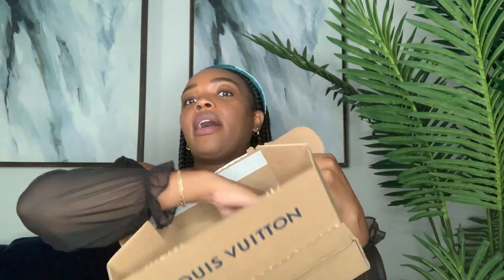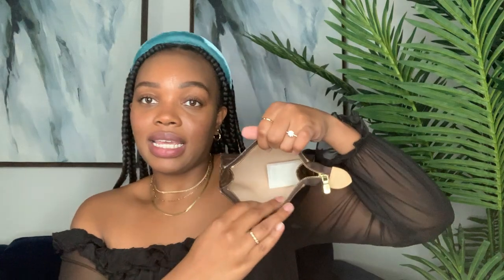LOUIS VUITTON TOILETRY 15 UNBOXING || LV SLGs are the first step in an LV addiction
Ok. I get it. I am with it now. I am completely on board the LV Train.
Hi and Welcome! I am Selena. Selena loves fashion. Selena is occupied by fashion. In todays video I will be unboxing the Louis Vuitton Toiletry Pouch 15 in the monogram canvas. This is my first Toiletry from LV. I am on the hunt for the other two to complete my set. Join the ride with me trying to get these out of stock bad boys. I hope you enjoy my perspective on the infamous pouch.